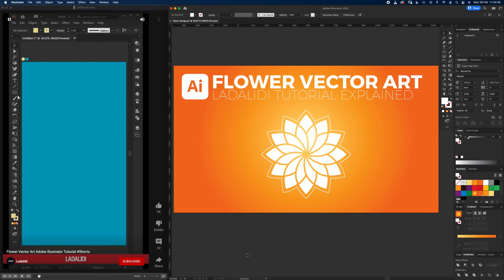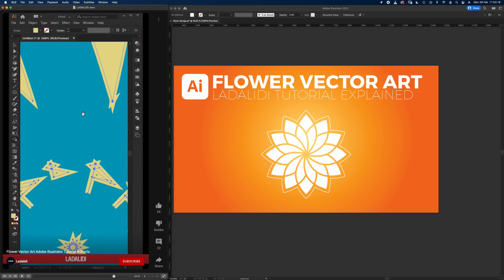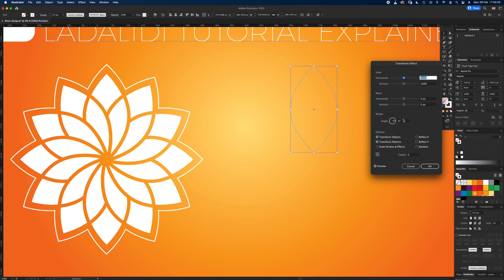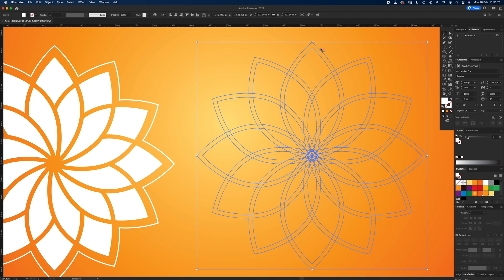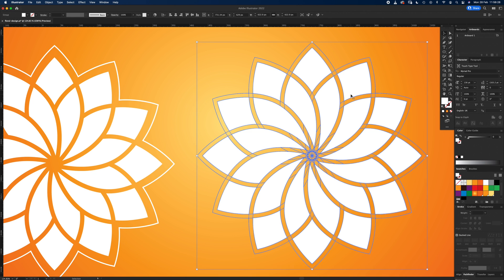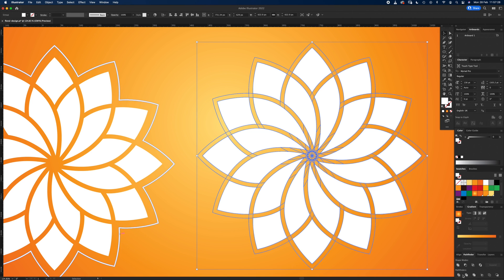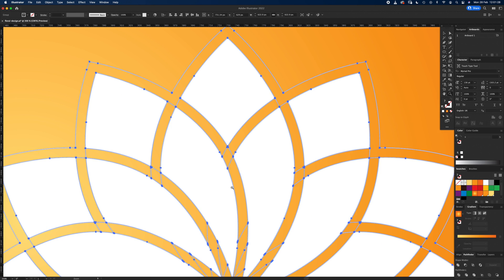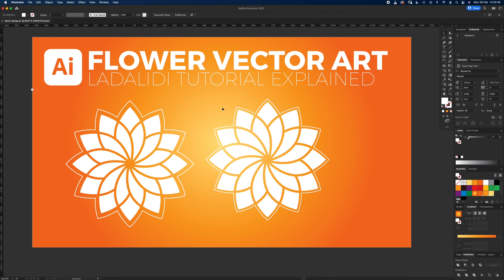Flower Logo Illustrator Tutorial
I saw this short from Ladalidi and wanted to explain how to get the same floral vector effect.